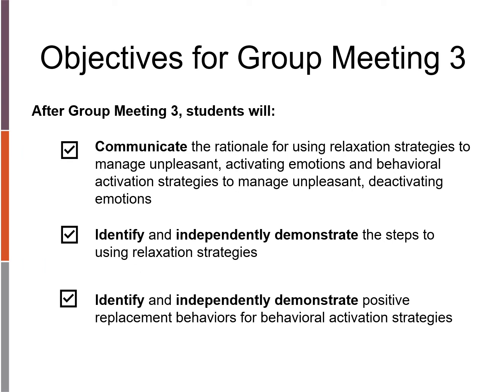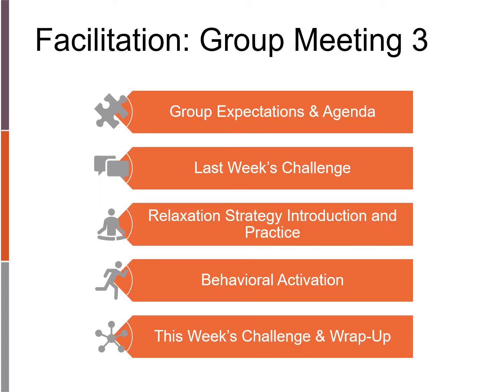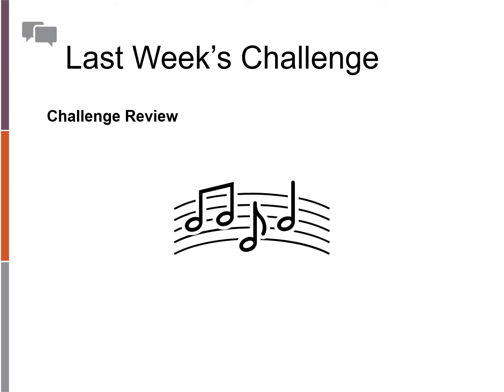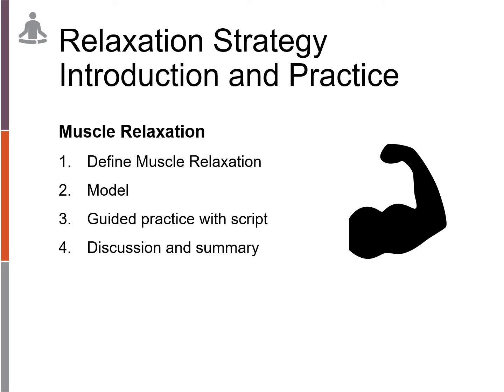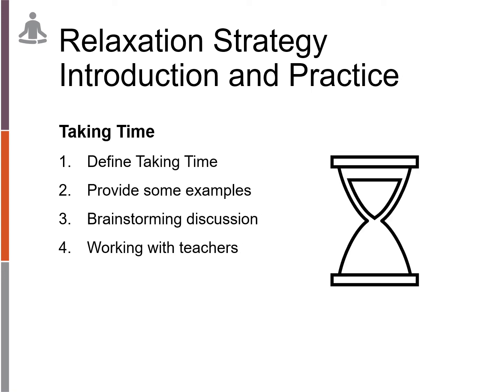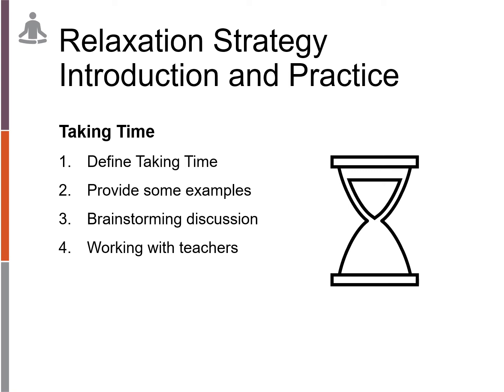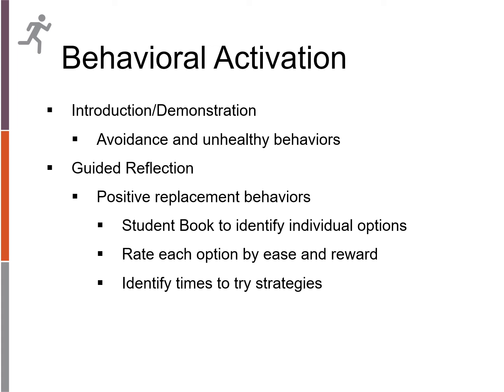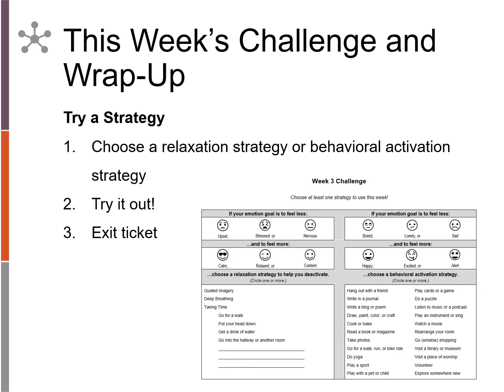06. Group Meeting 3 | POWER